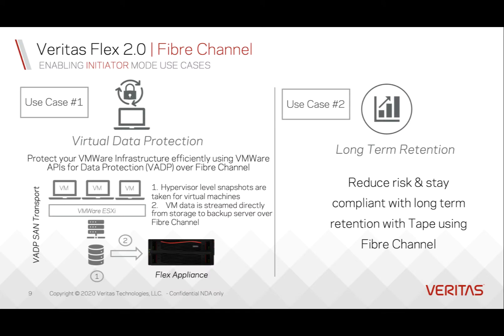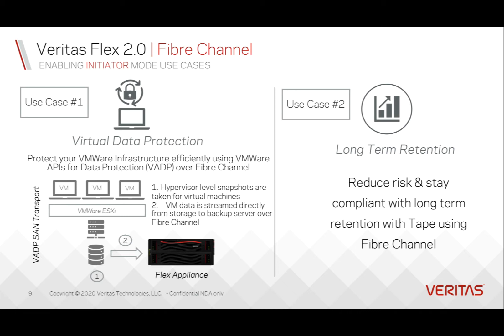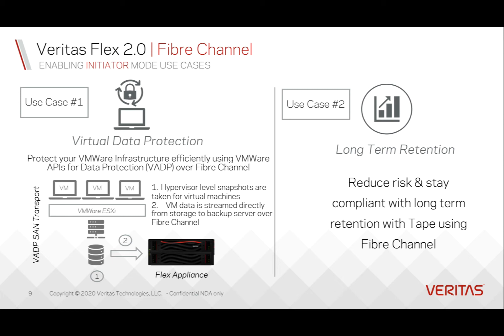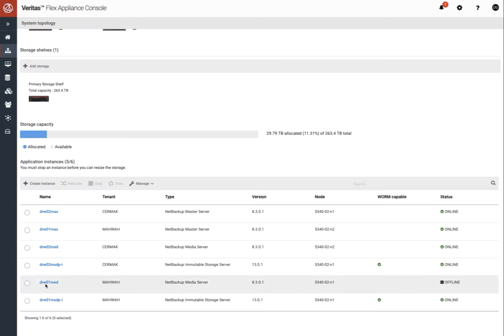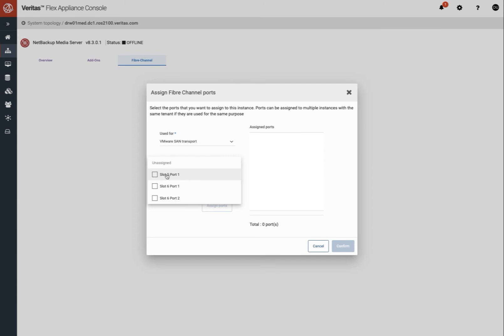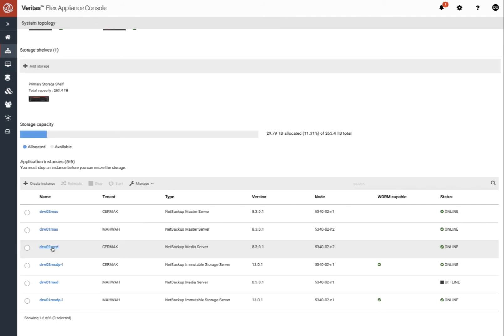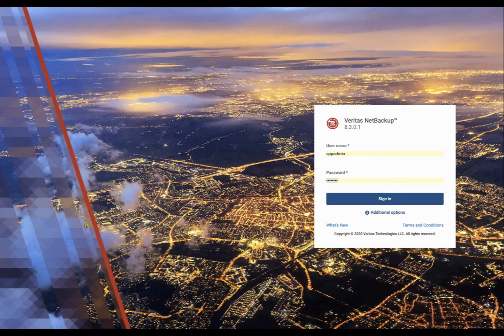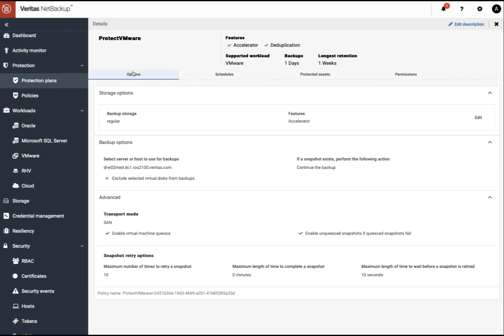Flex Appliance Fibre Channel Demo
Flex Appliances 2.0 supports Fibre Channel for VMware SAN Transport and Tape.
This demo shows you how to configure a SAN port on Flex Media container and how to use Fibre Channel in VMware infrastructure protection.